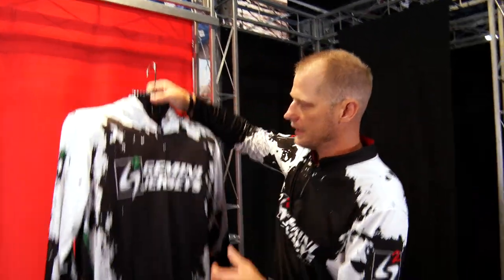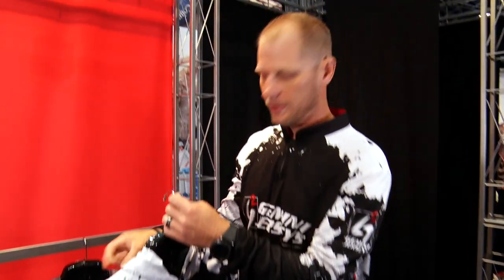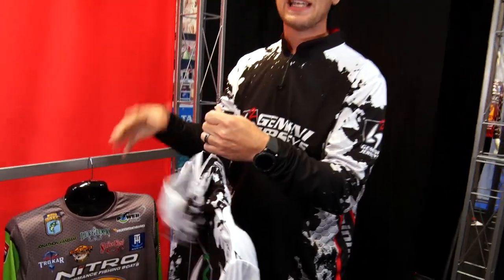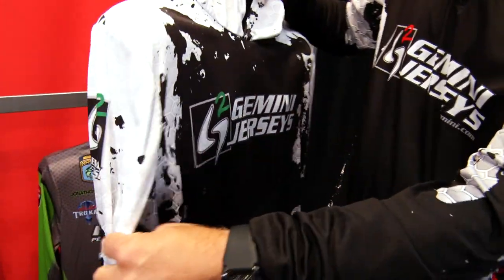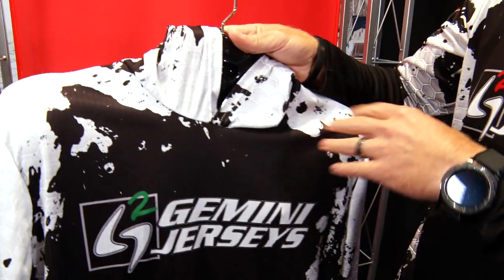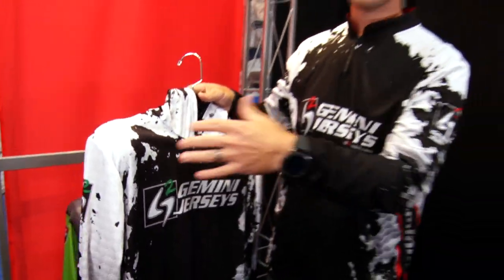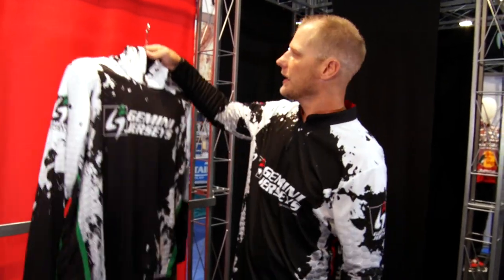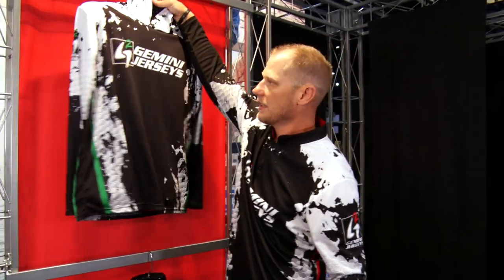New Jersey Style from G2 Gemini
G2 Gemini introduced a new hooded style jersey for anglers at ICAST 2019.

The Bass Pro Shops Collegiate Bass Fishing Series is the largest collegiate bass fishing series in the nation. The series is operated by the Association of Collegiate Anglers, which is an organization designed to provide long-term sustained growth within collegiate angling through assistance with forming institutionally recognized clubs, serving as a sanctioning body and resource for clubs, and providing a unified voice for collegiate anglers. The Association of Collegiate Anglers also provides benefits for school clubs including liability insurance, discount purchase programs, no entry fee tournament opportunities, media exposure, and much more!